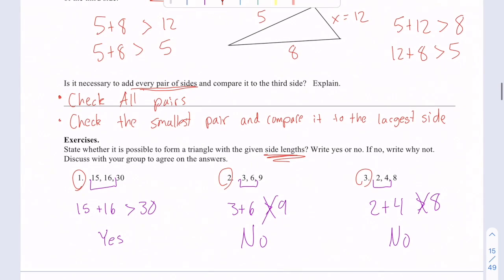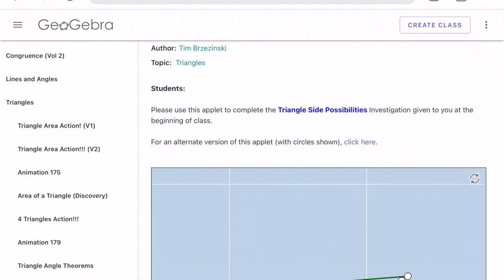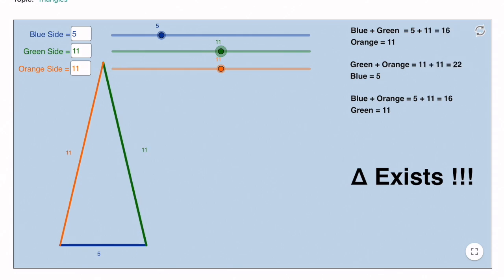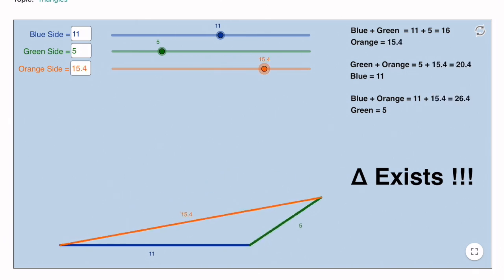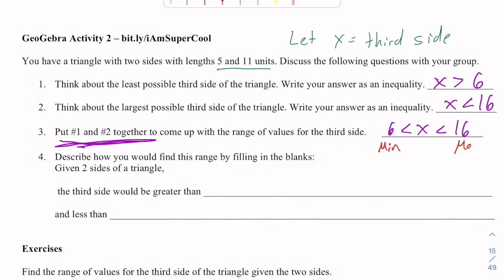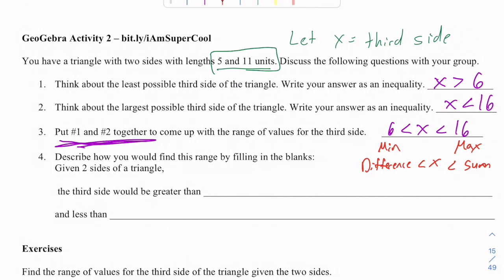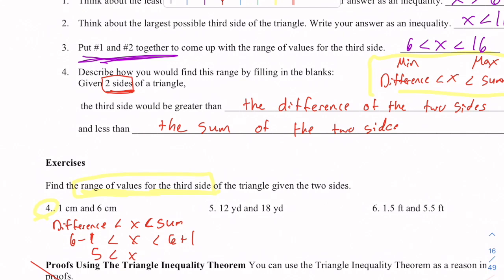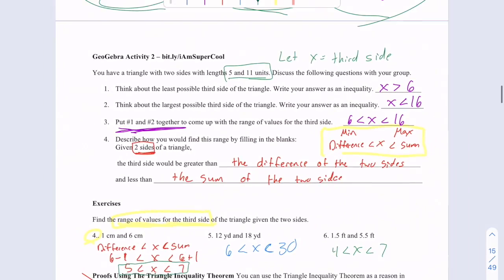Ch 5.5 Pt 2: Triangle Inequality Theorem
This video is about Ch 5.5 Pt 2: Triangle Inequality Theorem